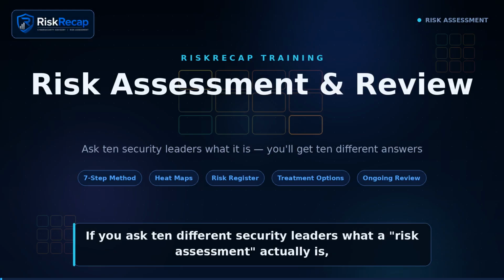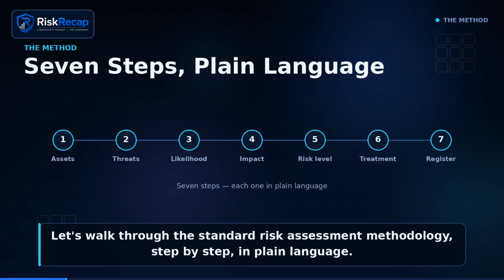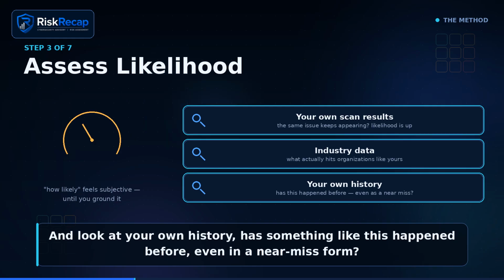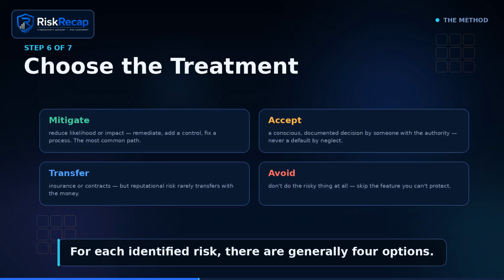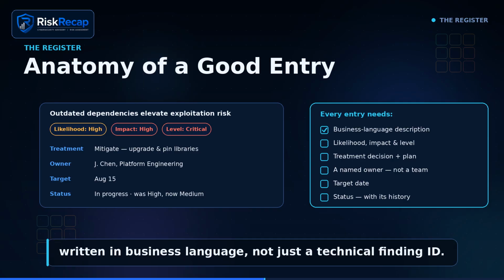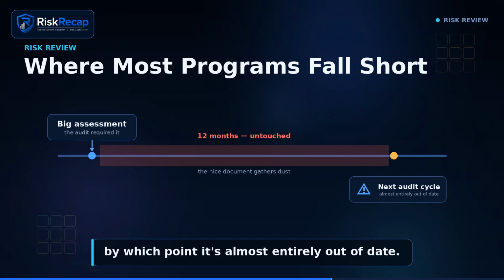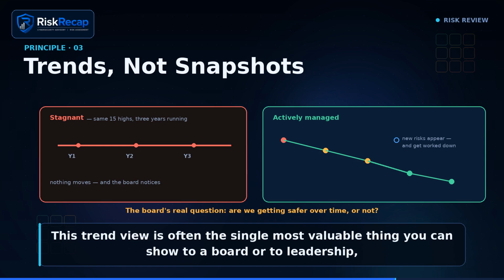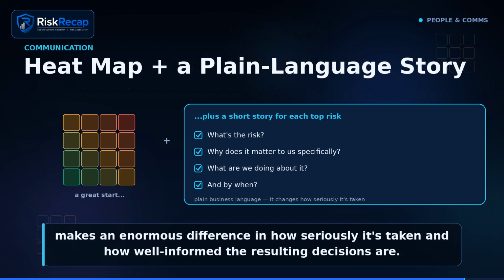RiskRecap Risk Assessment and Review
🎥 Video Overview: Risk Assessment by RiskRecap
Welcome back to the channel! In today's video, we are breaking down the fundamentals of conducting a robust Risk Assessment using the powerful tools within RiskRecap. If you want to accurately measure threat probability versus business impact, identify high-level vulnerabilities, and chart your organization's security maturity, this full analysis and summary is for you.
• Probability vs. Impact: Learn how to evaluate potential threats based on their likelihood of occurring and the potential damage they could cause using dynamic radar charts.
• High-Level Vulnerabilities: We will explore how to identify and classify critical application flaws, open server ports, and privilege access gaps.
• Tracking Maturity Trends: Discover how to monitor your security posture over time to ensure your defenses are growing stronger and to demonstrate continuous improvement to stakeholders.
• Prioritized Mitigation Tasks: See how to turn raw assessment data into a clear, actionable checklist so your IT and security teams know exactly what to patch first.
📊 The RiskRecap Advantage
RiskRecap is designed to take the guesswork out of risk management, transforming complex data points into a clear strategic vision. Here is a quick look at the core features we will explore:
Feature The Ultimate Benefit
Visual Risk Mapping Instantly understand your overall risk landscape at a glance with easy-to-read radar charts and executive dashboards.
Maturity Trend Tracking Prove the ROI of your security investments by charting your organization's mitigation progress over time.
Automated Tasking Seamlessly convert identified risks into prioritized mitigation tasks to close your most critical security gaps faster.
Grab your notes, and let's jump right into the full analysis!